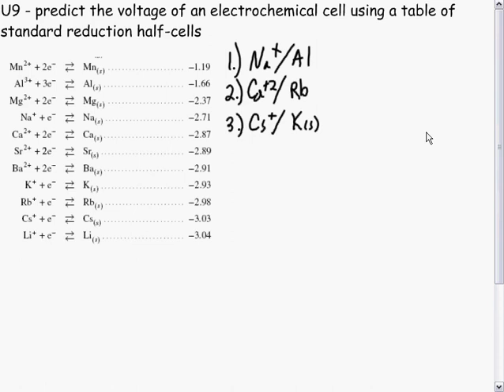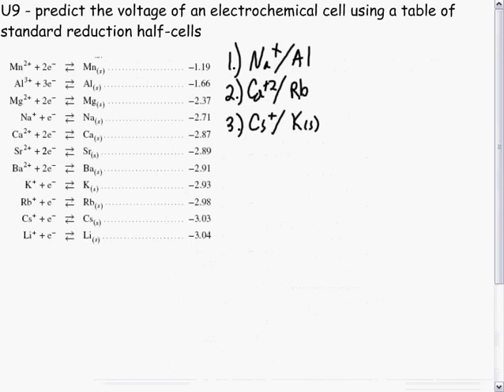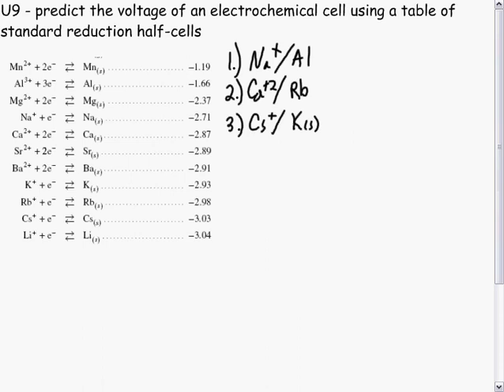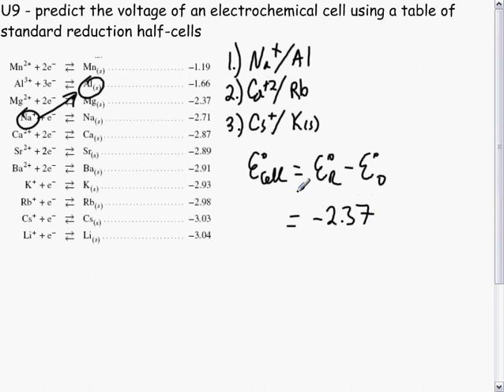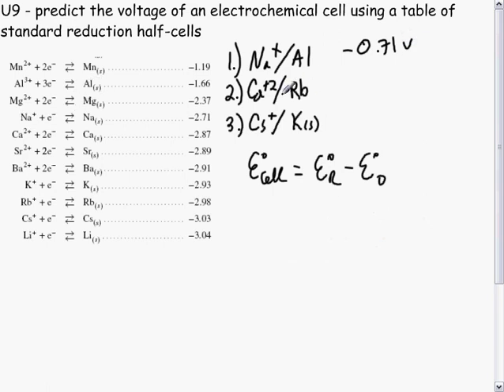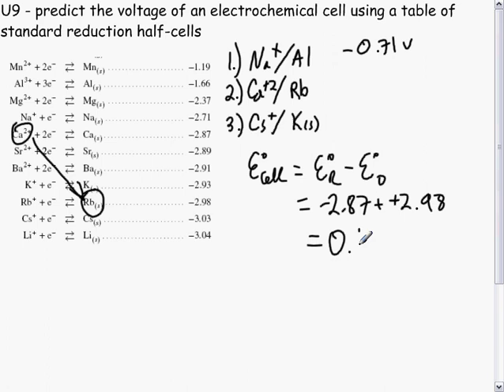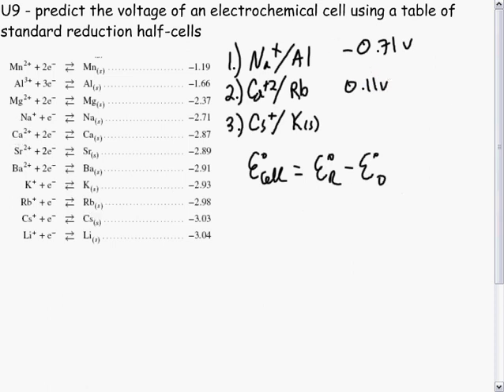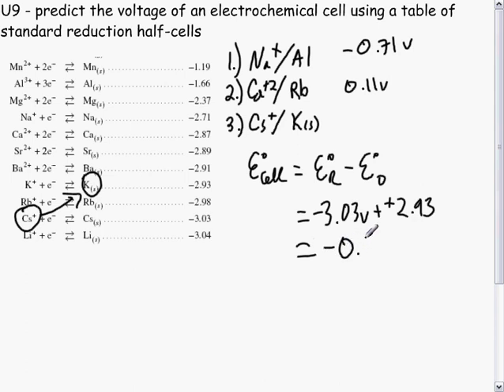Chem 12 May22 Electrochemical Cells Part VI Volt cont.